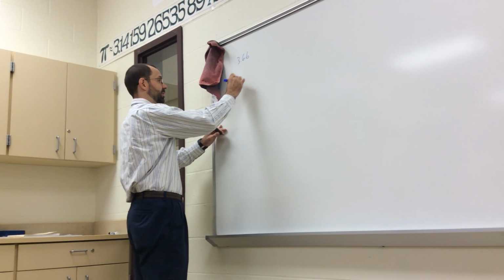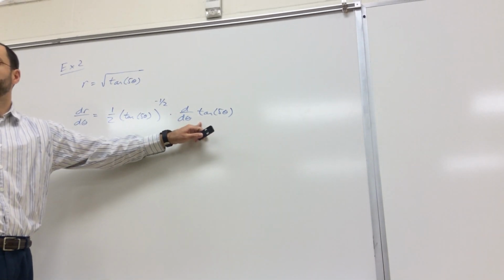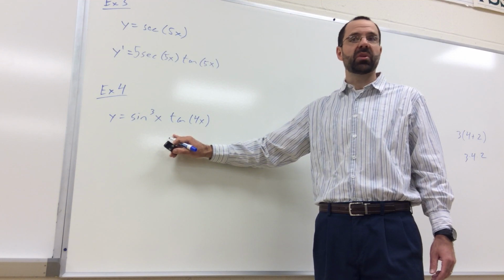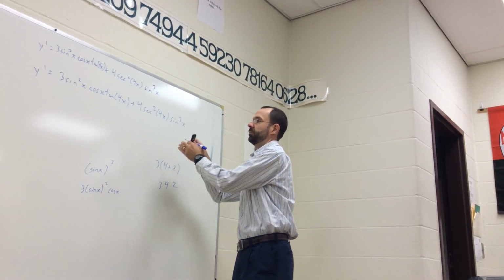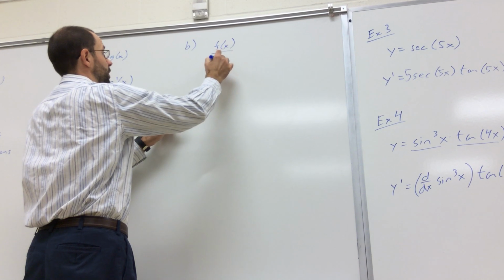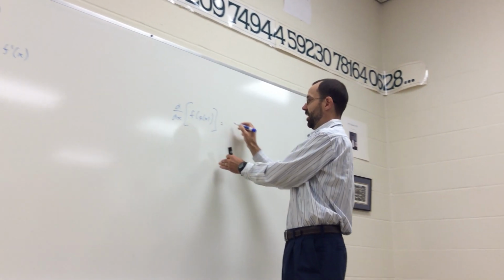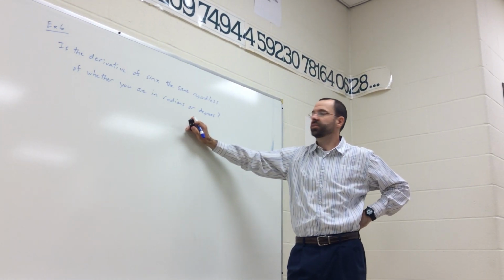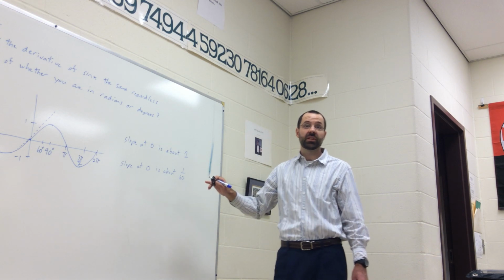Calculus 3.6b 1